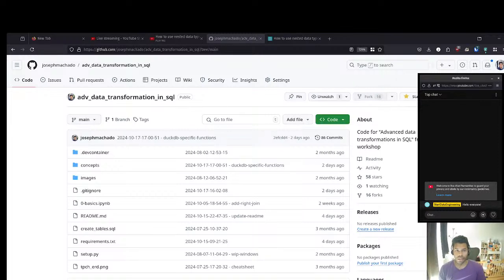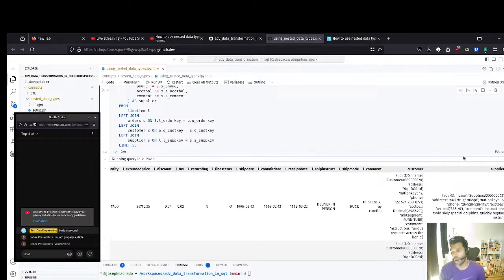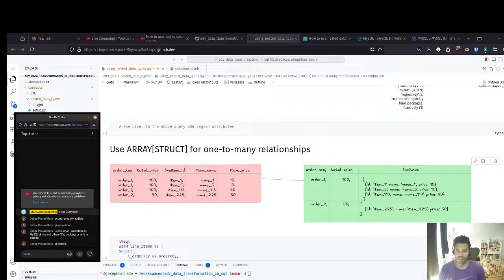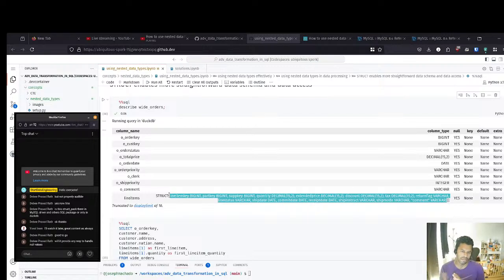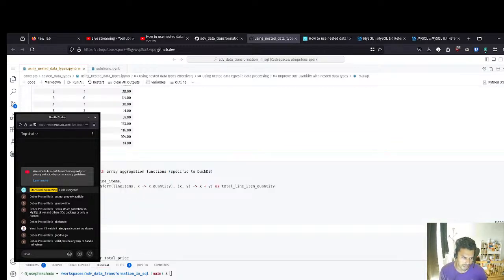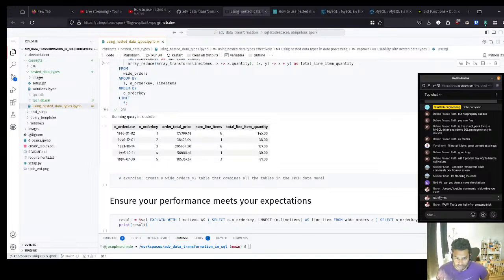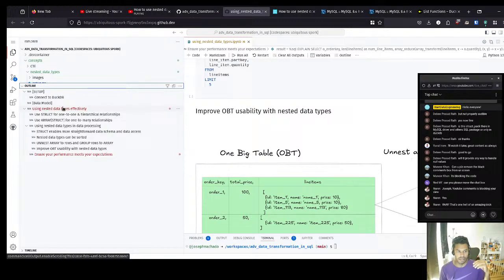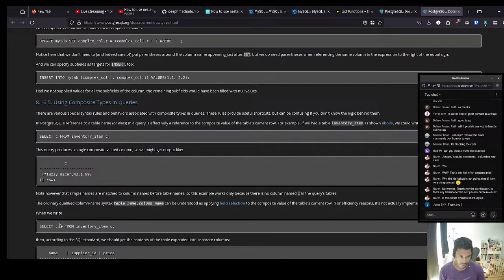How to use nested data types effectively in SQL